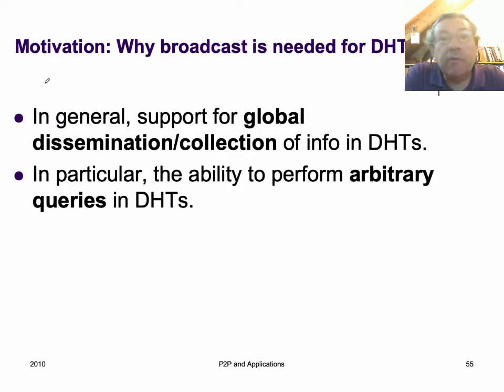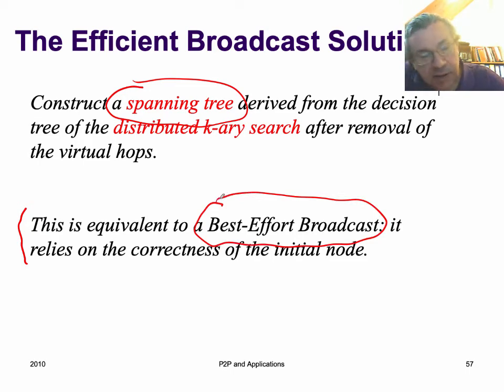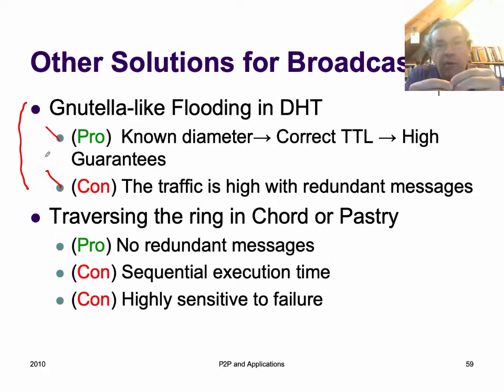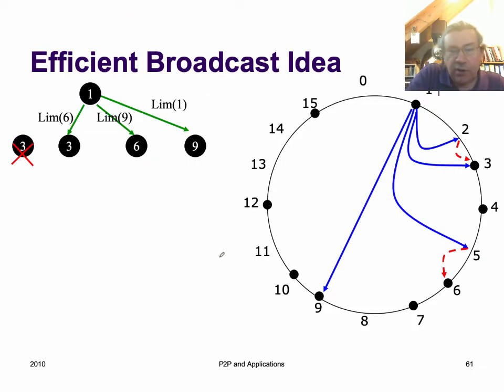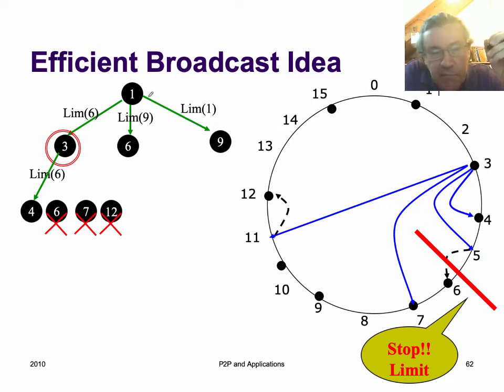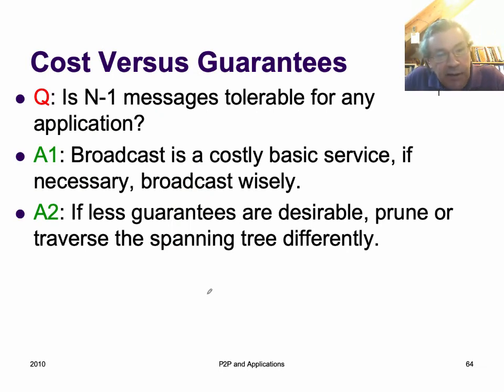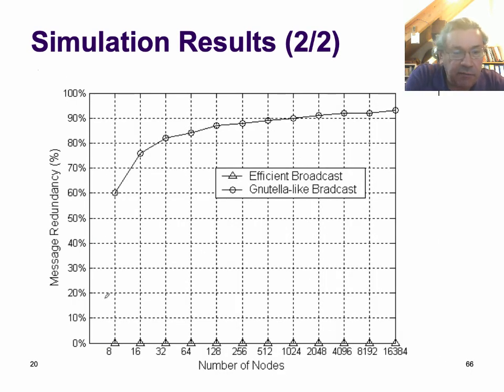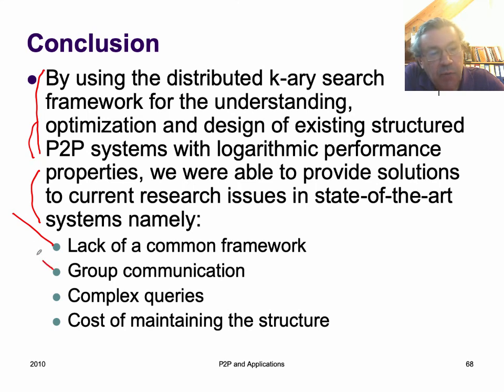LSINF2345 DHT Lecture part 5 (2019)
LSINF2345 Distributed Algorithms Course, Université catholique de Louvain. Presentation on Distributed Hash Tables part 5.